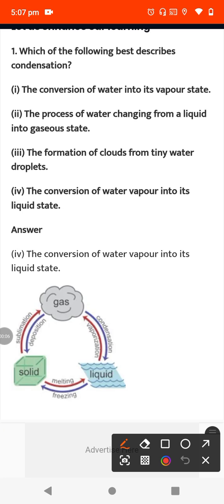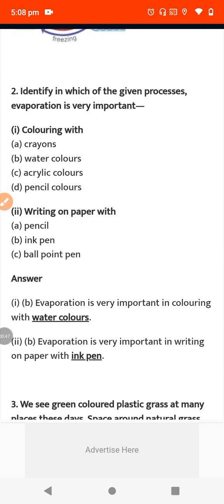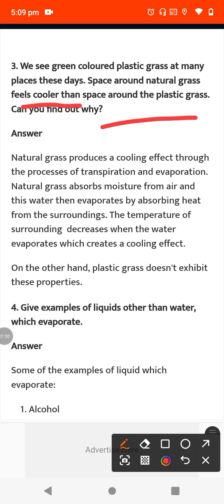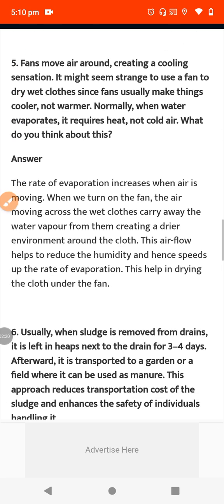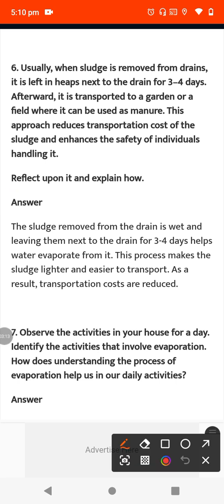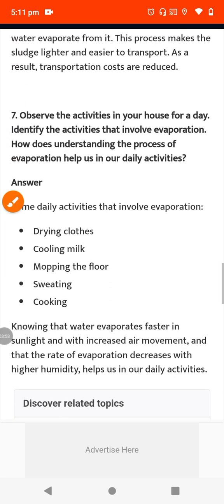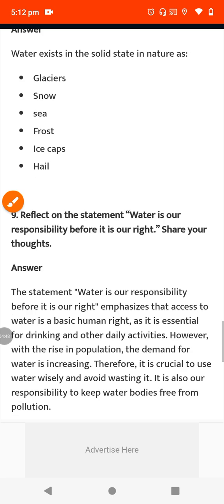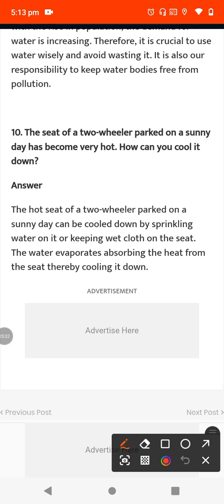NCERT Solutions for Class 6 Science Chapter 8 A Journey through States of Water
NCERT Solutions Class 6 Science Chapter 8
A Journey through States of Water